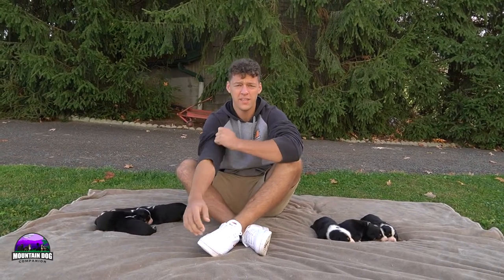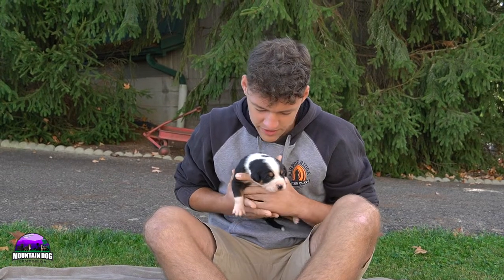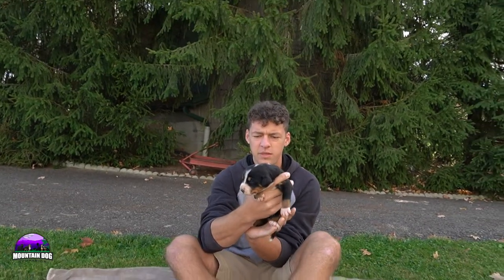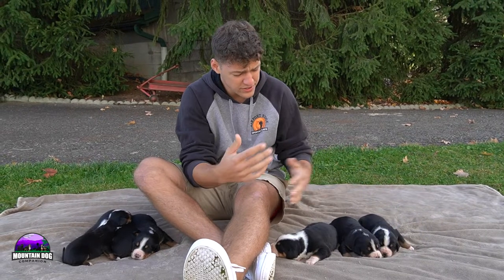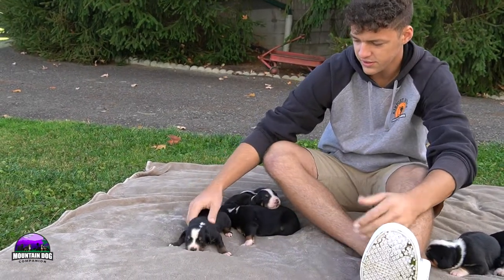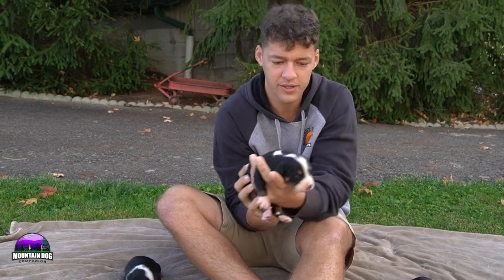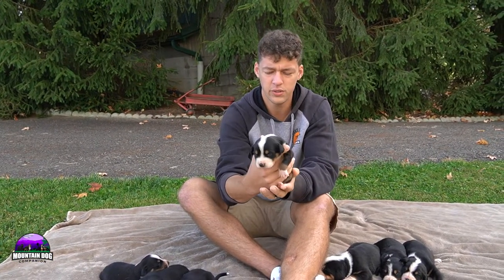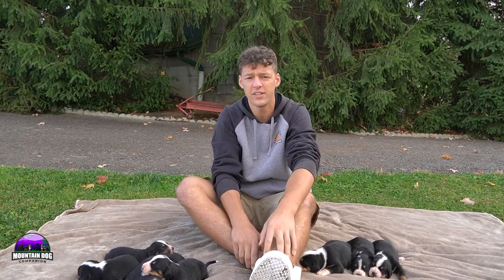Heather's Greater Swiss Mountain Dog Litter Reveal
⭐️ Heather's litter is so cute! She had 3 girls and 4 boys